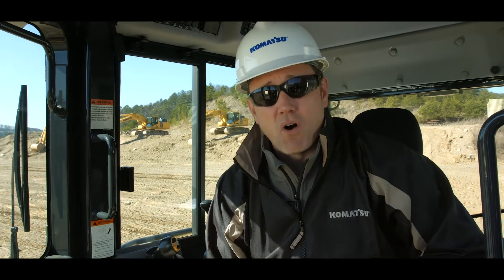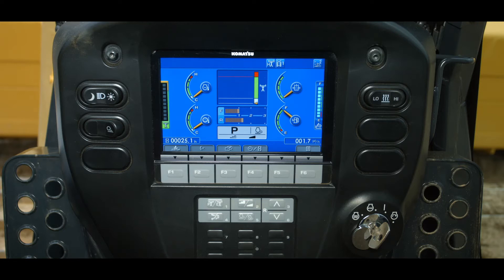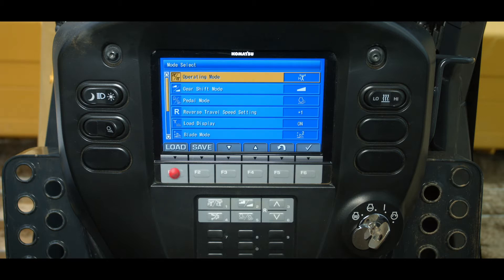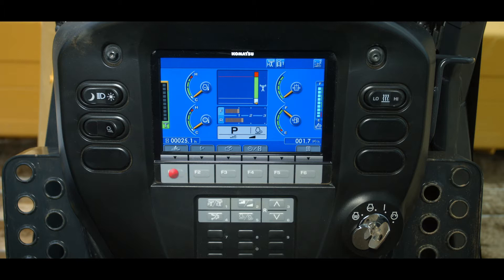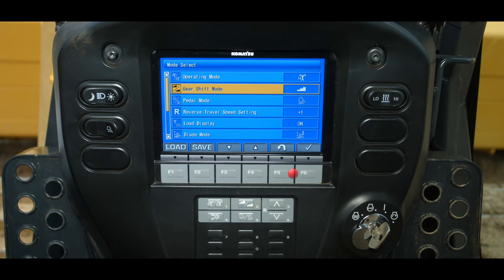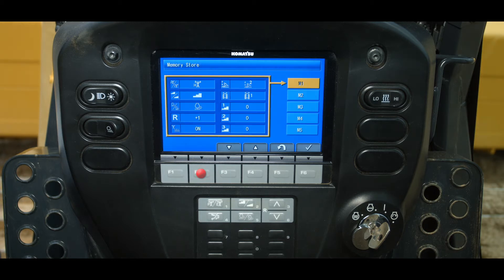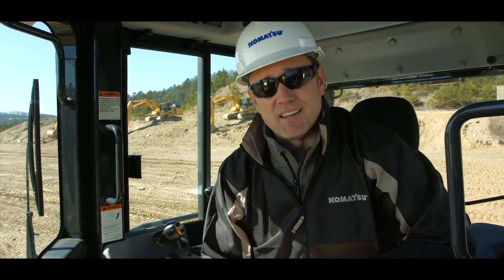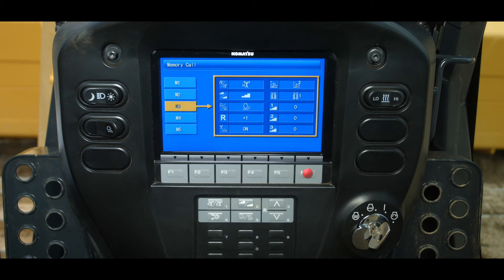Komatsu HST dozers monitor customization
Explore the advanced customization options of Komastu HST dozers' monitors in this detailed video. We'll guide you through various features that allow operators to tailor their monitor settings for optimal performance and efficiency.